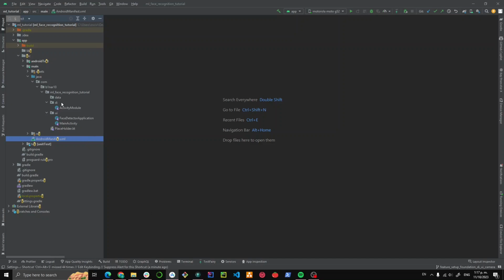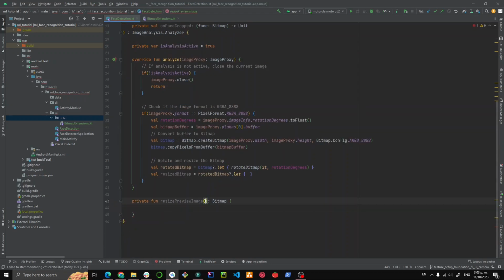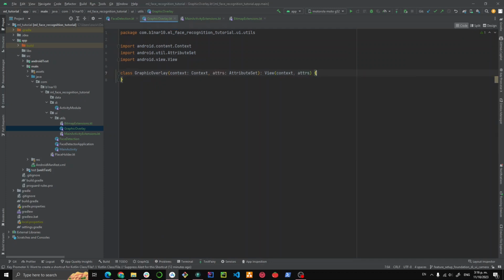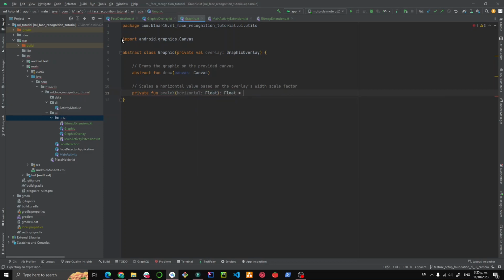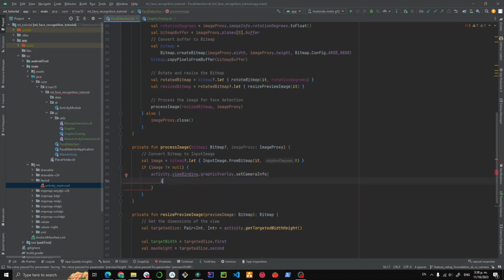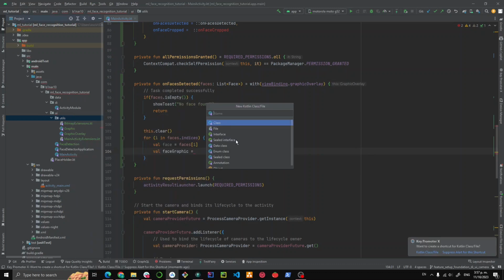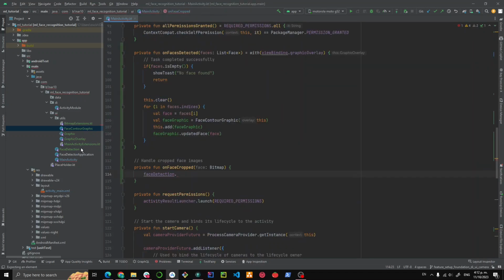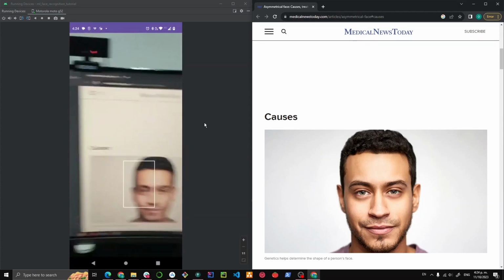Real-Time Face Detection with CameraX and ML Kit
Dive deep into building a real-time face detection app using CameraX and ML Kit. This video walks you through creating crucial classes like FaceDetection, GraphicOverlay, and BitmapExtensions. Learn to optimize image analysis with Bitmap manipulations, integrate with the CameraX API, overlay graphics on detected faces, and manage resources efficiently.